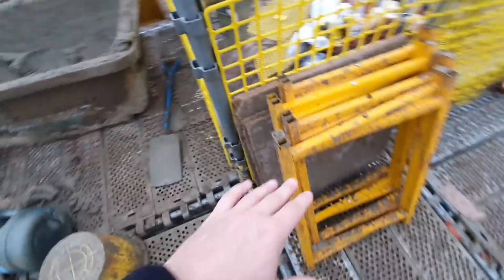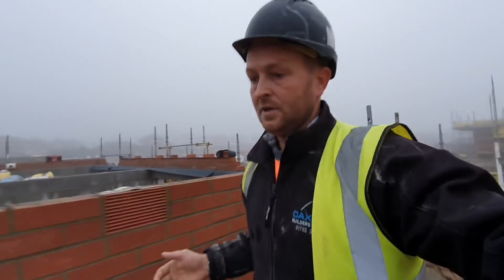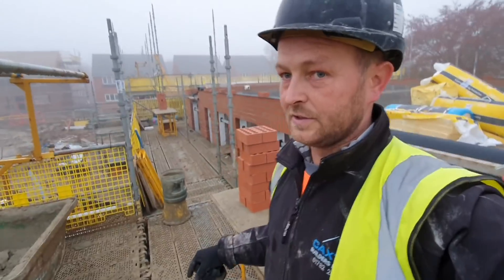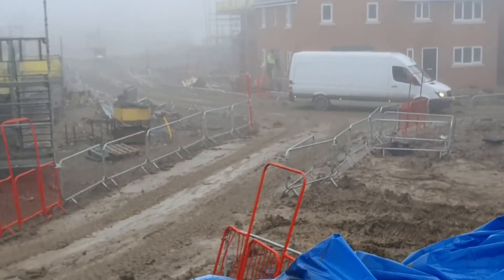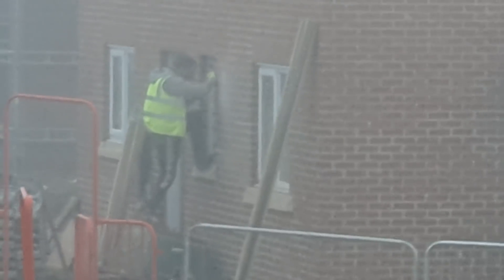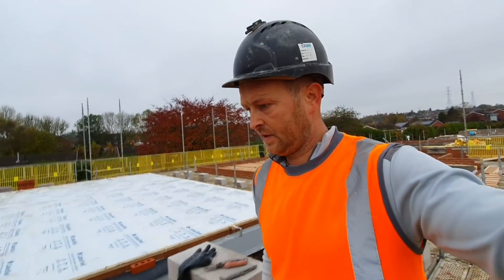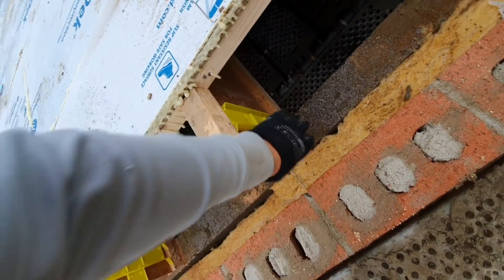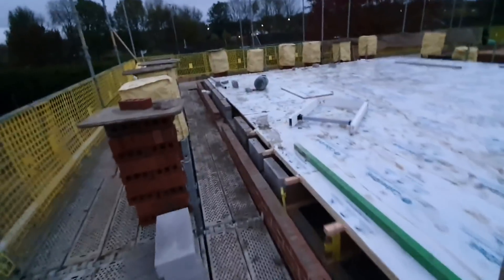Brickwork Soldiers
soldiers laid today and loading the next lift, Tim has a window reno to do